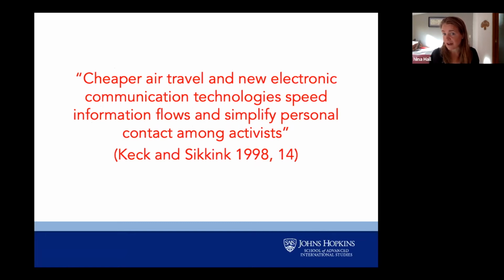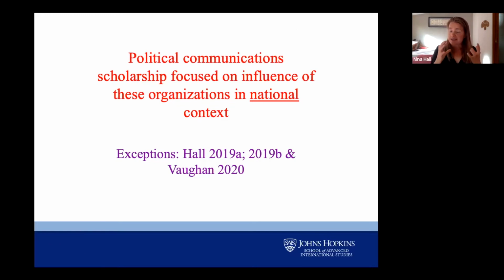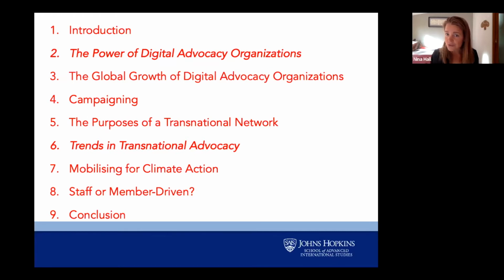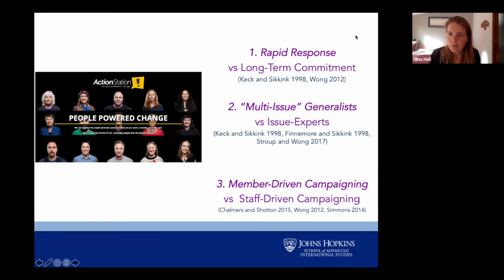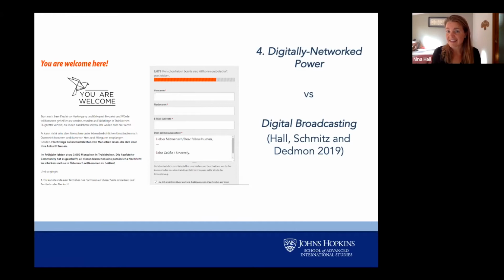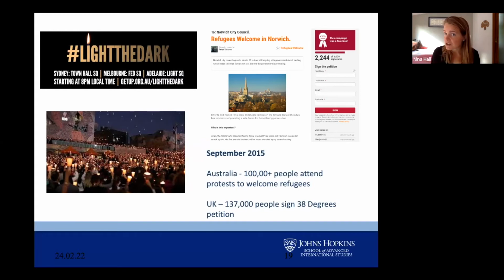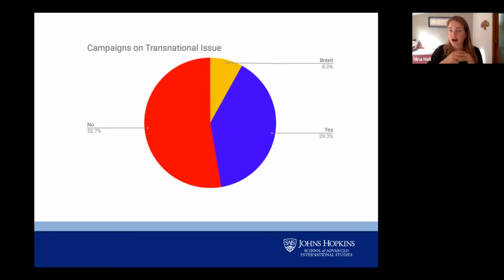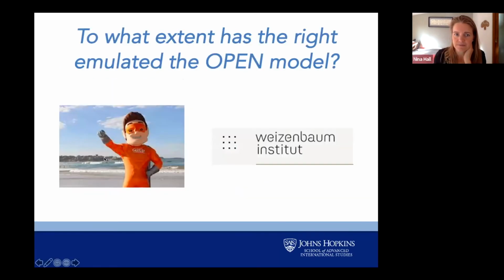Transnational Advocacy in the Digital Era. Think Global, Act Local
Digital advocacy organizations are a novel, significant addition to the international arena and are shaping public opinion on climate change, trade and refugees. They derive power from their ability to rapidly mobilize members online and offline on a range of issues, in contrast to most non-governmental organizations (NGOs) which wield power through their expertise on, and long-term commitment to, a single issue. Digital advocacy organizations have built a transnational network around a common mode of advocacy, and share technology, tactics, and strategies. Despite operating in a globalized world they tackle transnational problems by focusing on national targets because they see the state as the locus of power. International relations scholars have acknowledged the power of networks in international politics, but have not examined this new generation of digital advocacy organizations and how they are harnessing digitally networked power.

Nina Hall is an Assistant Professor in International Relations at Johns Hopkins School of Advanced International Studies (SAIS). Her research explores the role of transnational advocacy and international organizations in international relations. Her most recent book, Transnational Advocacy in the Digital Era, will be published with Oxford University Press in 2022. Her first book examined how United Nations’ humanitarian and development agencies adapted to climate change - Displacement, Development and Climate Change: International Organizations Moving Beyond their Mandates? (Routledge, 2016). She previously worked as a Lecturer at the Hertie School of Governance and has a DPhil (PhD) in International Relations from the University of Oxford. She is the co-founder of an independent, progressive think tank, New Zealand Alternative. She has recently been a Senior Fellow at the Weizenbaum Institute (the German Internet Institute), and is currently a Faculty Affiliate at the SNF Agora Institute at Johns Hopkins University, and a Research Associate at the Centre for Strategic Studies, Victoria University of Wellington.